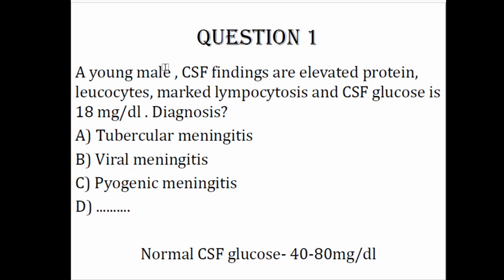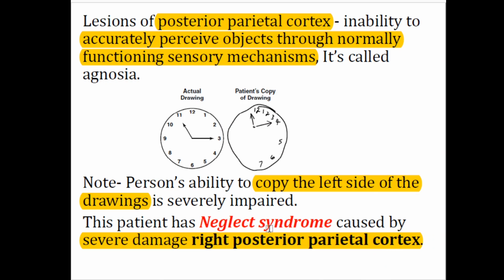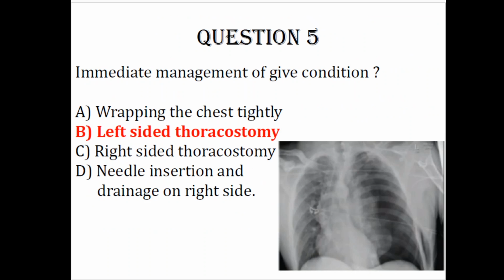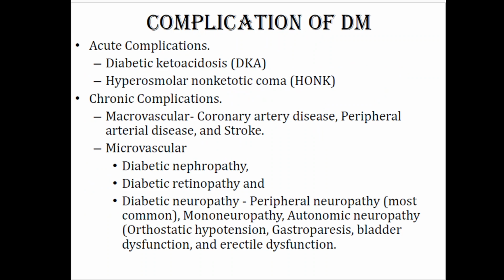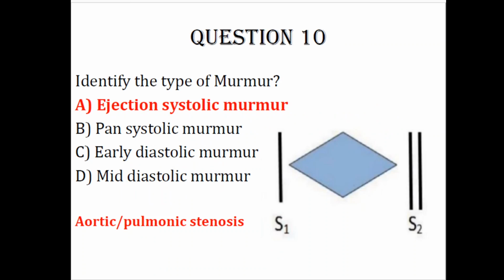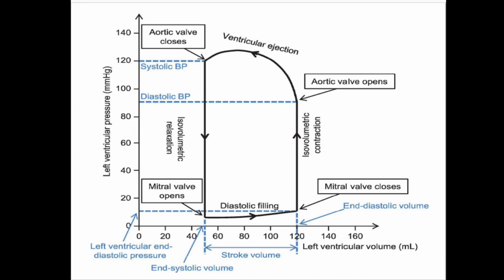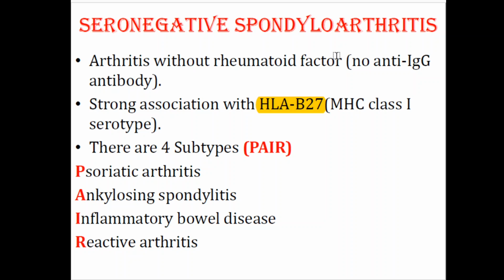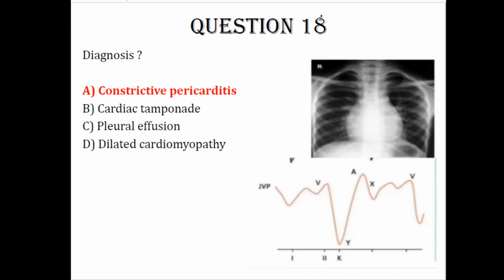FMGE DECEMBER MEDICINE RECALL QUESTIONS AND ANSWERS DISCUSSION | WITH COMPLETE EXPLANATION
Hey guys! How are you doing? Hope you are fine amidst the chaos and havoc that's caused by coronavirus and I hope your preparations are going well. Here are the links

1.(About The Latest Pattern Of FMGE) How I Passed FMGE/MCI Screening Test(190+) In First Attempt|Notes in the description for FMGE Dec21

2. If you want to know about the important subjects and topics for FMGE, Please go and check it out
If you'll watch the video, I'm sure by the end of this video, you'll be able to make your own strategy for subjects, to crack FMGE.

5. Telegram group where we post FMGE qns and important concepts join or go to telegram and search- @FMGENEXTpreparation and you can join the group.

And let me know if this video has helped you in the comments and also write down any suggestions about the kind of  video you want me to make. All the best guys! Future is yours! India need FMG's!